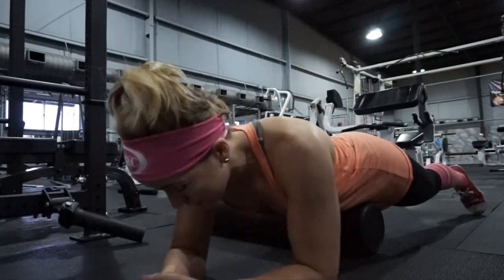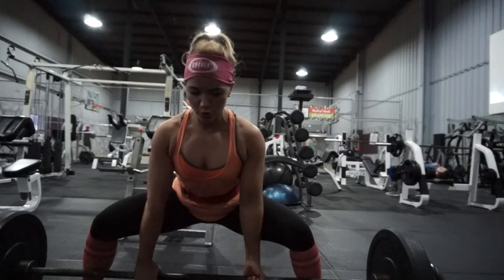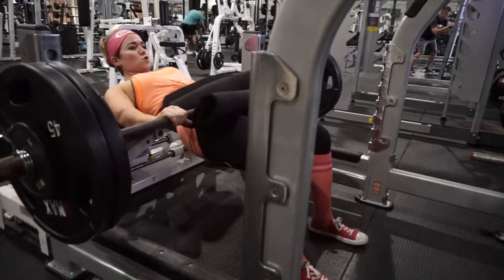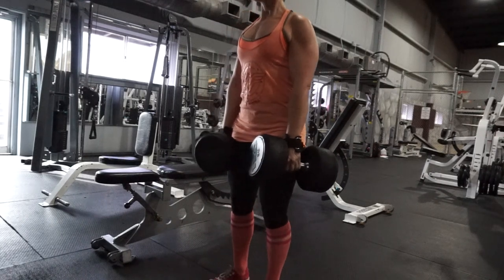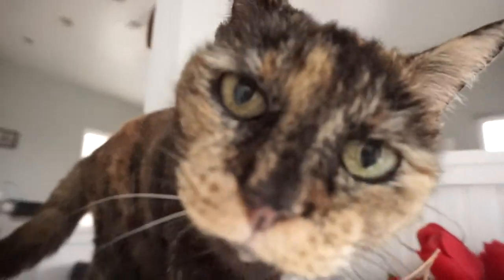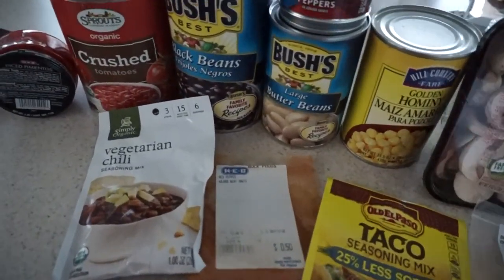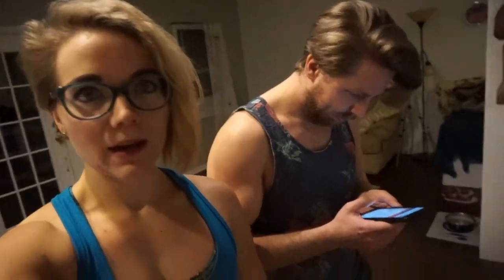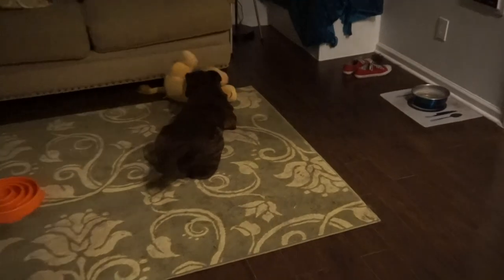THE EASIEST CHILI EVER - PEACE & POWERLIFTING EP. 7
ONLINE COACHING - WORKOUT PROGRAMS, FLEXIBLE DIETING, & LIFESTYLE COACHING

PLEASE SUPPORT OUR FUTURE TRAVELS AS WELL AS THE START OF OUR NON-PROFIT, 'HOLIDAYS FOR THE HOMELESS' HERE!!!

MY FAVORITE VEGAN PROTEIN POWDER:
TRUENUTRITION.COM
(My personal fav is the Pumpkin blend vegan protein in Cinnamon Bun flavor!)